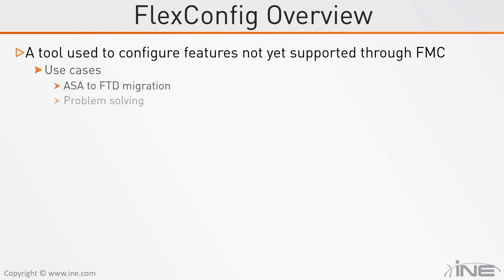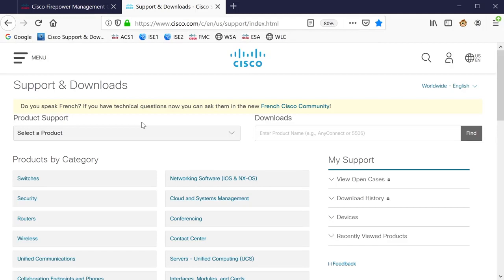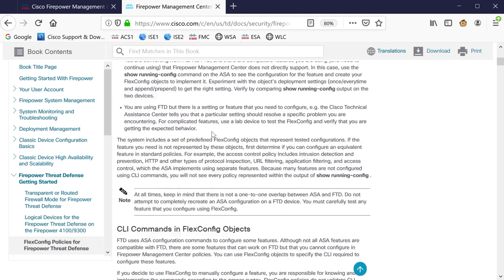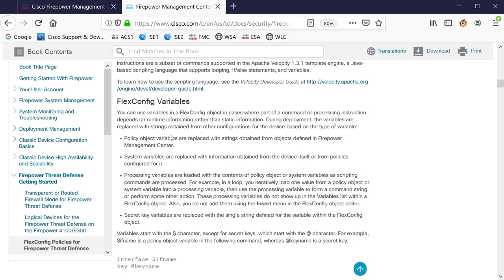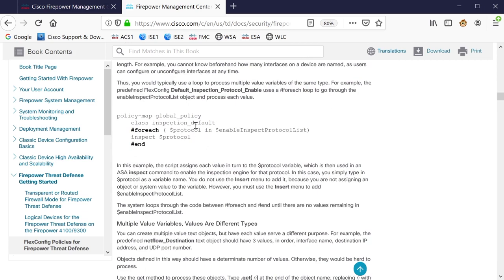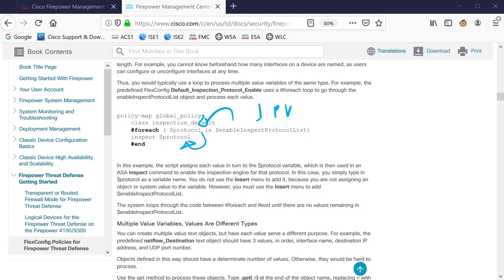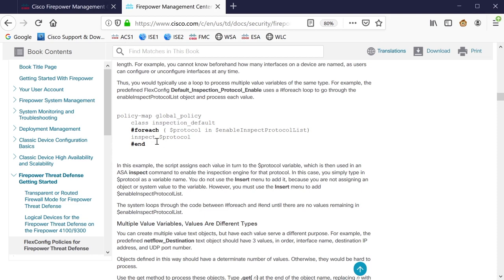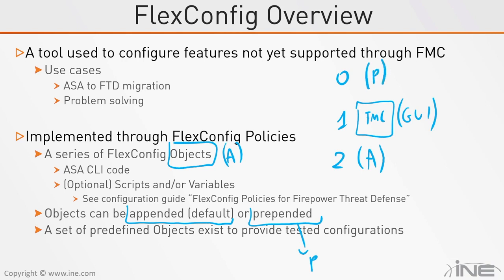FlexConfig Overview Firepower Threat Defense (FTD) CCNP Security 300-710